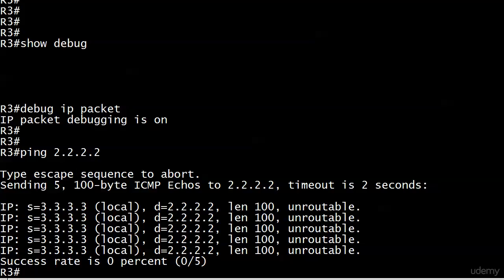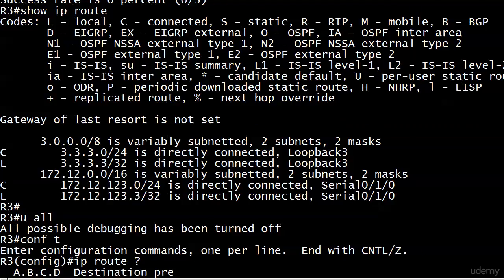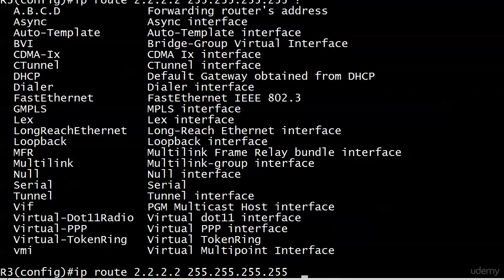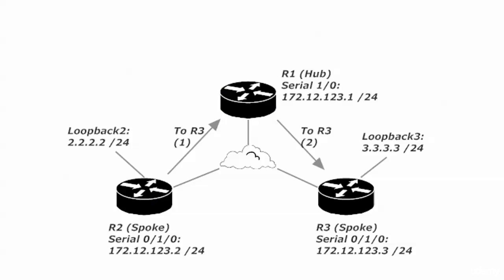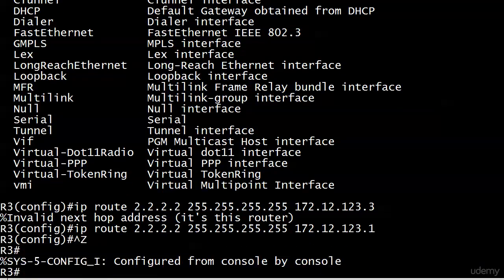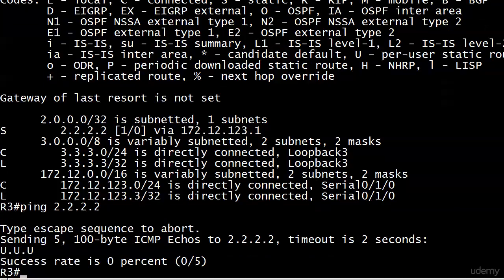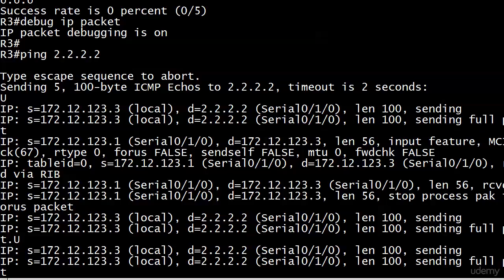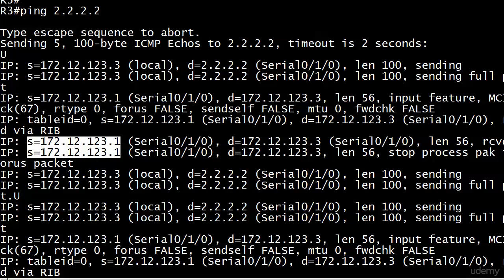052 Sec 103 Lab Continues Host Static Routing